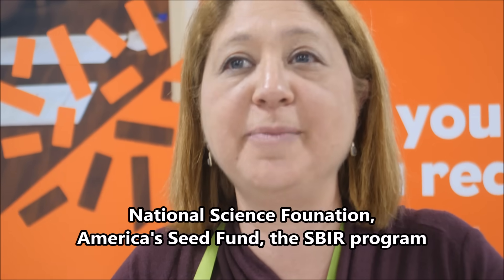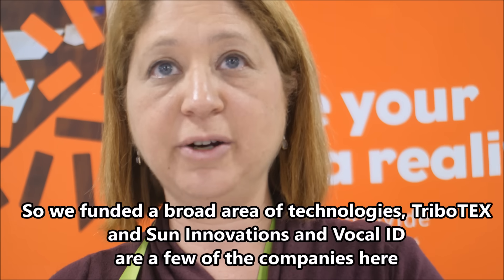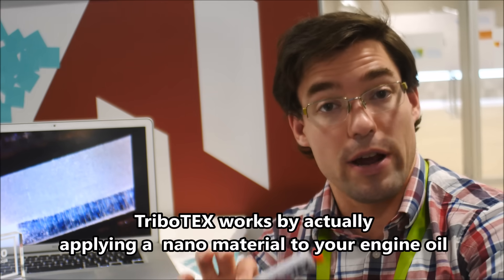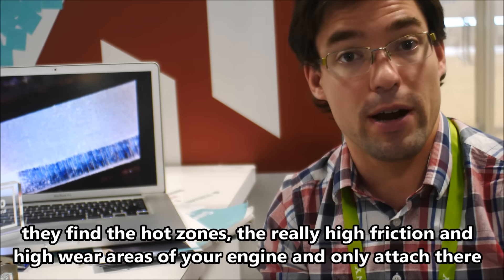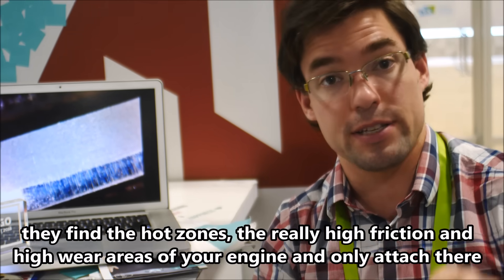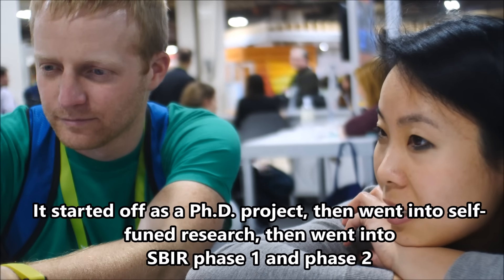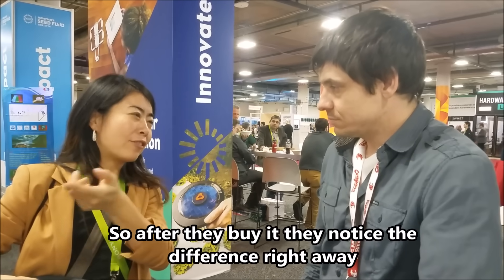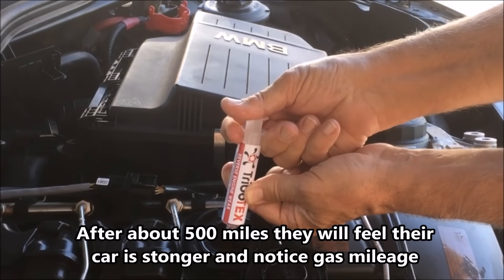CES New Automotive Technology review with the National Science Foundation and TriboTEX Nano Robots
TriboTEX is a revolutionary breakthrough in engine coating technology that uses nano-scale robots to rebuild your engine. Conceptually the technology is straight forward. The material science however is quite sophisticated; engineered, synthetic nanosheets are designed to be slick on one side and sticky on the other. During normal engine operation, when added to oil, these nanosheets attach to metal surfaces (sticky side down), particle by particle, leaving the slick sides facing outward. After 500 miles, of normal driving, internal components are coated with a porous, lubricious tribofilm exhibiting excellent embedibility and oil retention. The slippery surface contains select catalysts, incorporated by design, facilitating the formation of a Diamond-Like Carbon (DLC) cap on top. Originally these self assembling coatings were developed for improving performance of gearboxes under the grueling demands of wind turbines. The TriboTEX platform was constructed with $1 million dollars of research and development support from the National Science Foundation , Air Force and NASA.